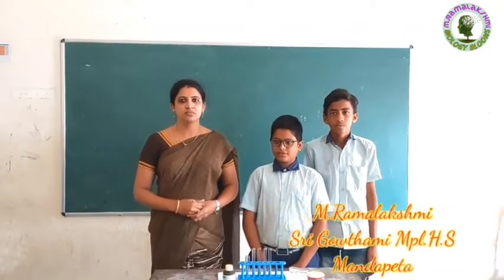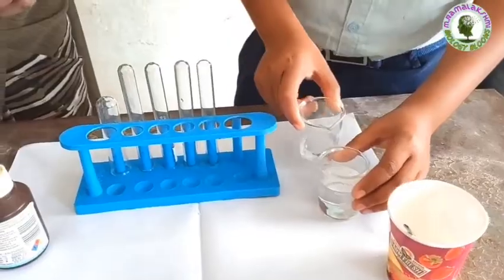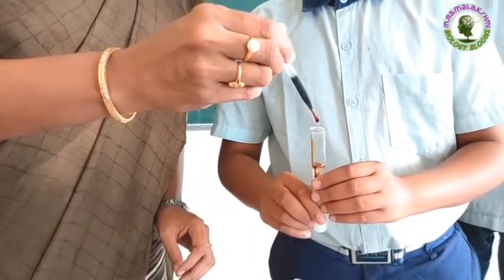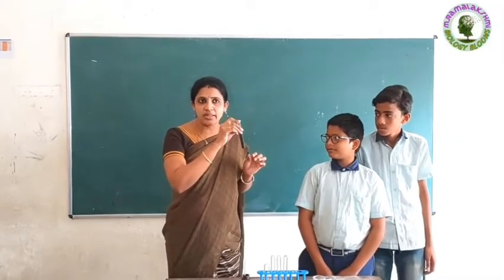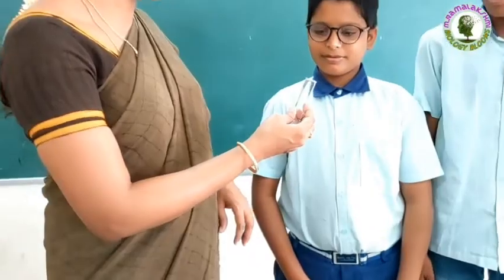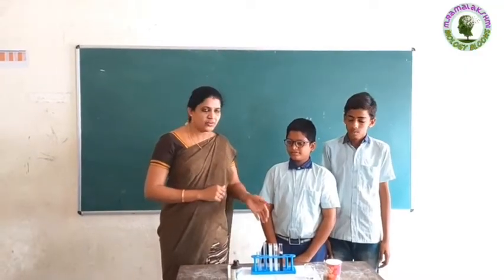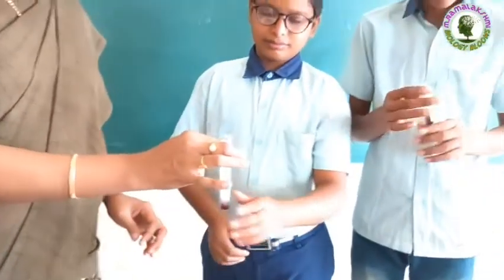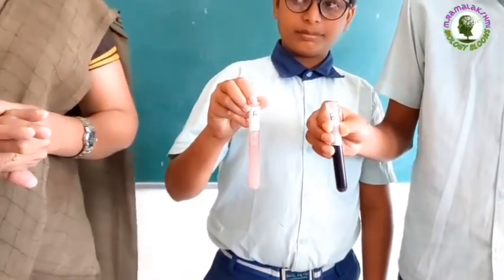Action of saliva on flour || Saliva action on starch || Action of saliva on starch experiment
In this video you can learn the action of saliva on starch through an experiment